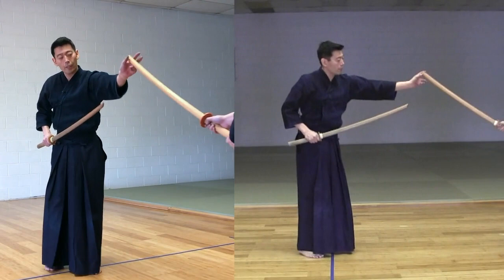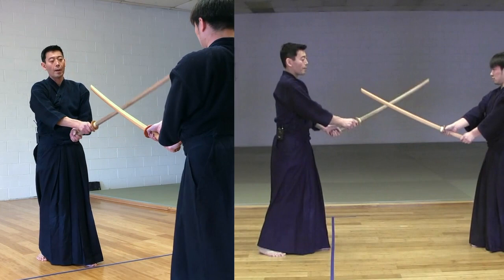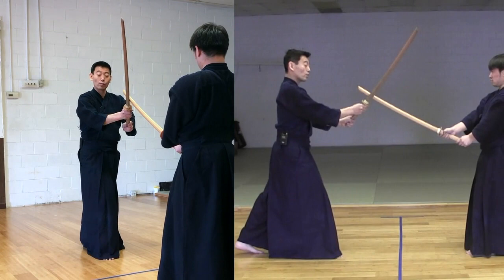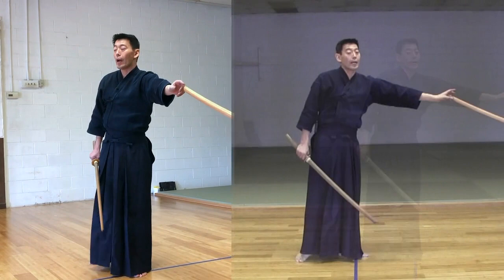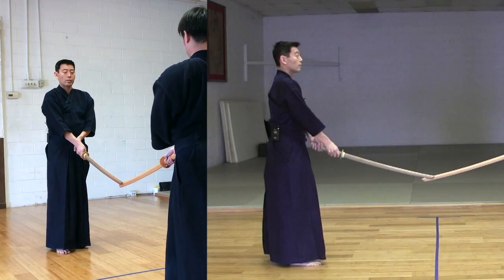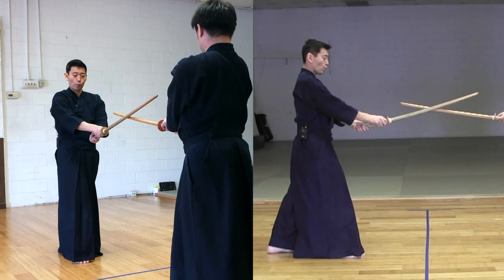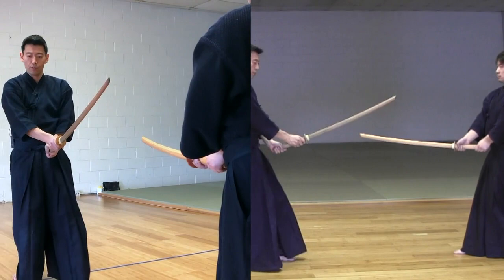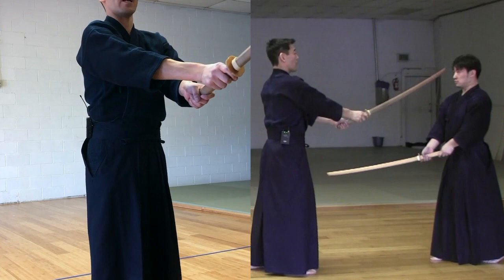Kendo Kata 3: Tsuki Kaeshi (Nayashi) Tsuki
Uchitachi: Gedan
Shitachi: Gedan
Waza: Tsuki Nayashi Tsuki (I think Tsuki Kaeshi Tsuki is commonly used).

Shitachi must express mercy since you don't kill or hurt uchitachi in this kata but at the same time, you need to show its intensity because uchitachi can attack anytime.